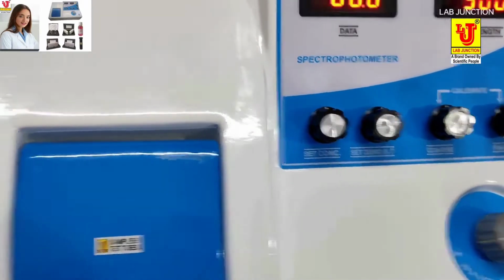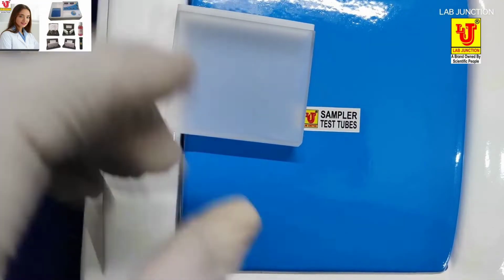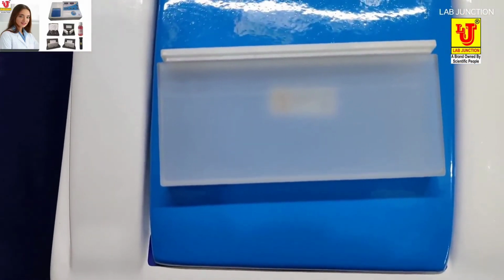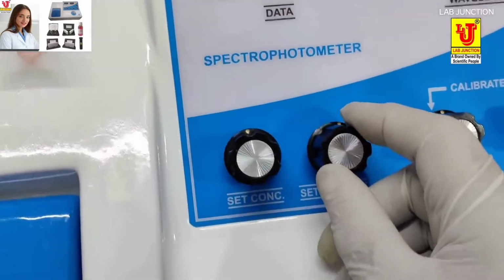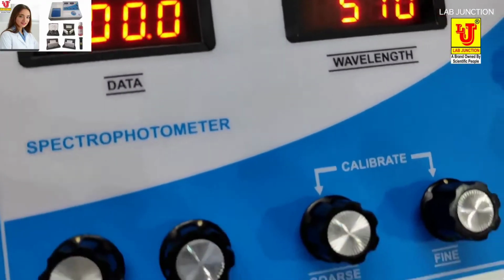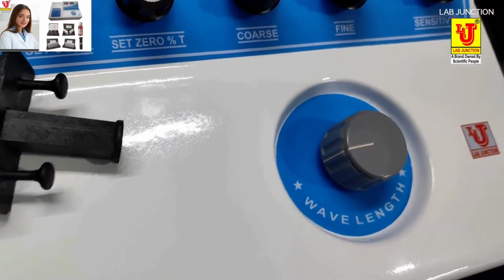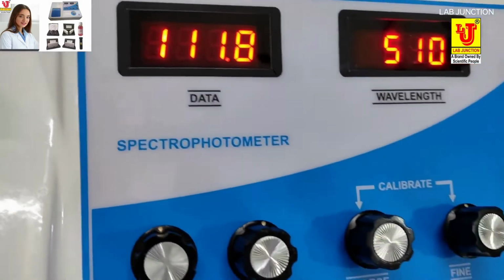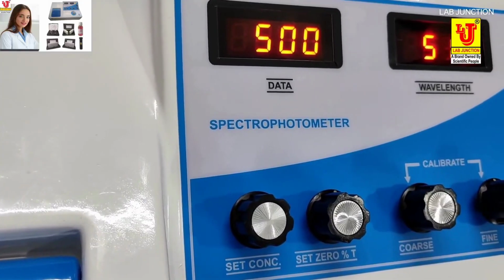Spectrophotometer Sampling System with 10 mm 50 mm 100 mm Cuvettes.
Lab Junction  has one of the finest in-house Research & Developement and Product Development facilities. Company’s Research & Development department is engaged continuously in development of new products and improvement in the existing ones. In order to be competitive, the R&D team continuously works for technological development of product range . Lab Junction  has a most modern in house R&D Lab. We have been adding a few instruments every year to our range of products.